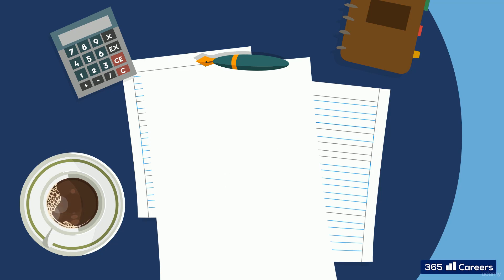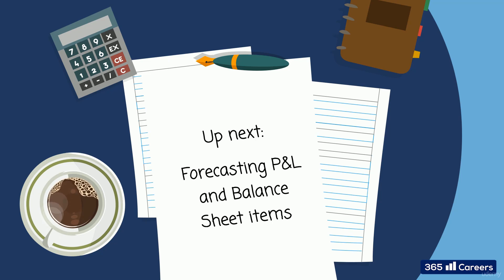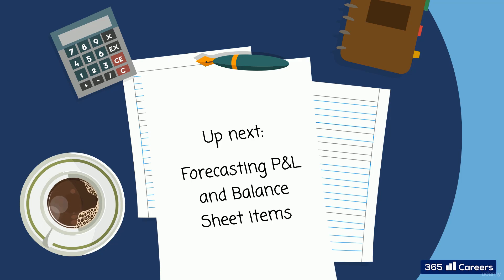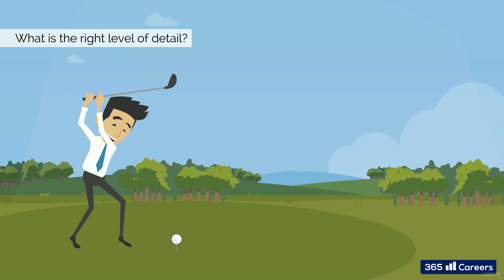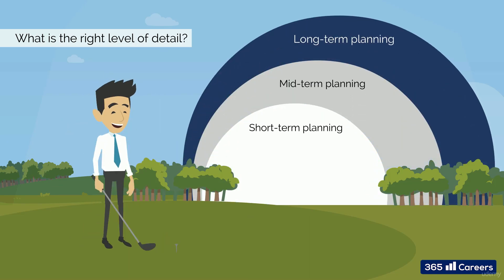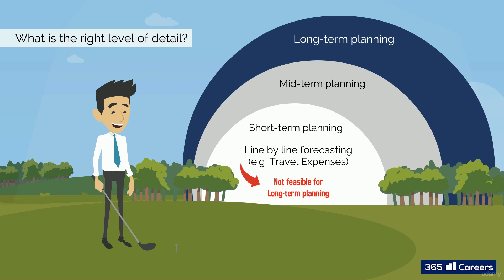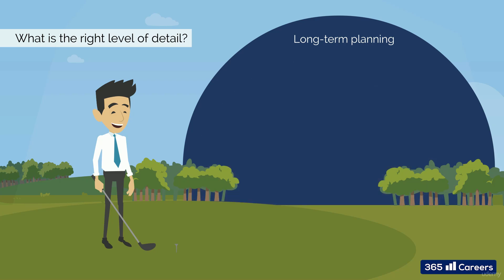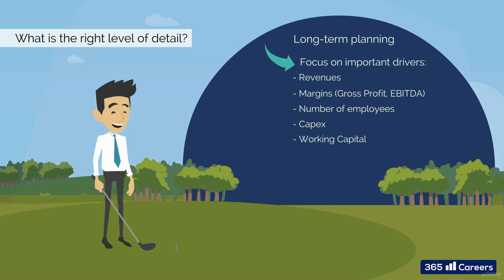Financial modeling The right level of detail in a model